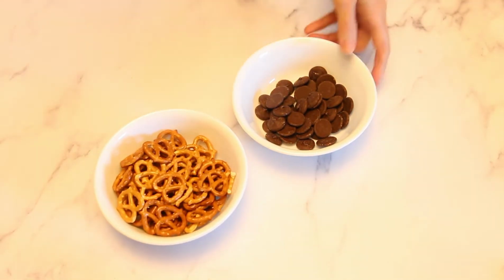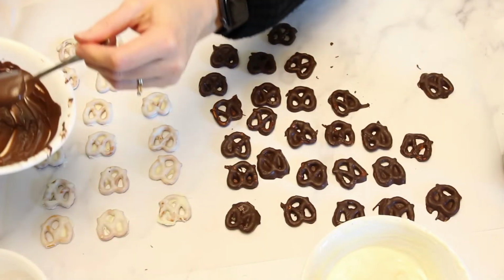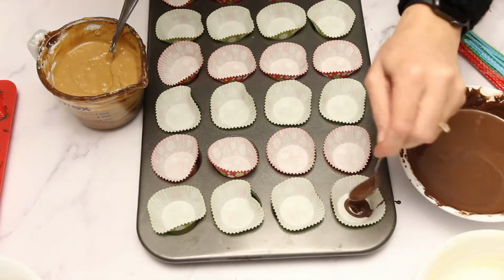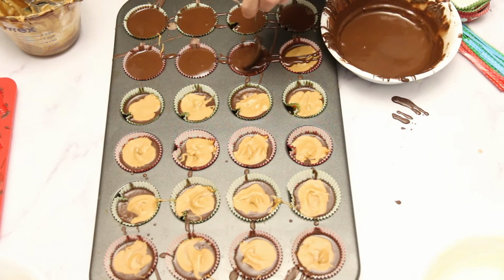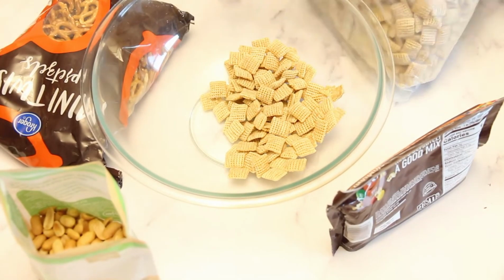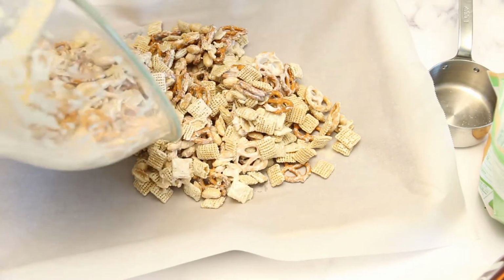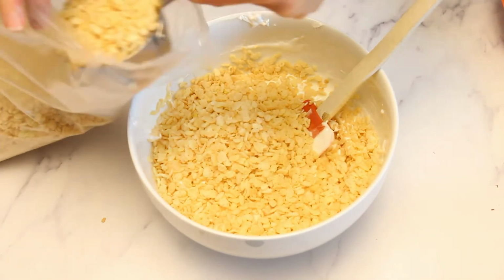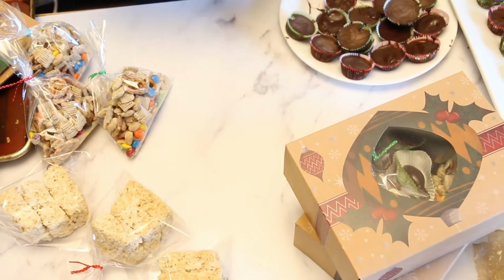Handmade Christmas Candy Box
Make an impression on your friends and family by making your own DIY Chocolate Box. This handmade box of chocolates will be perfect to share as gifts this holiday season. The chocolate box is fully customizable allowing you to come up with your own sweet surprises and very easy to make.